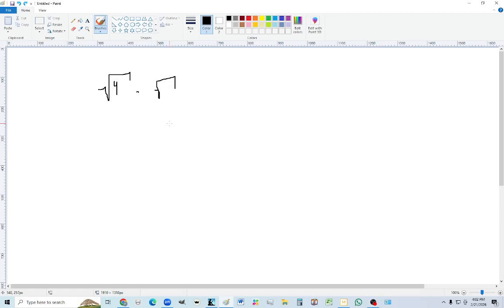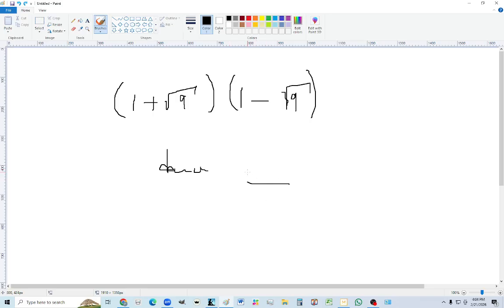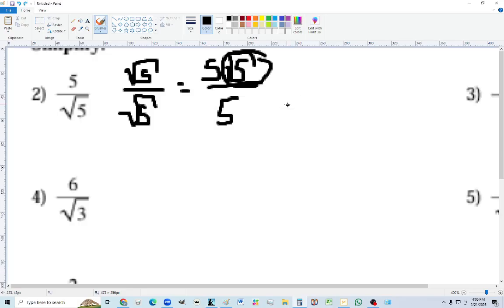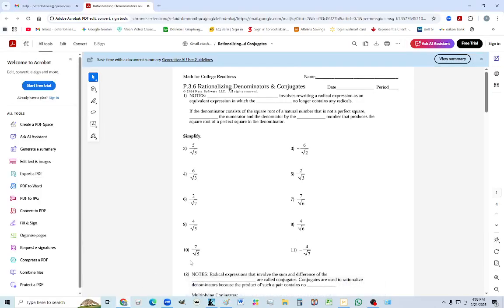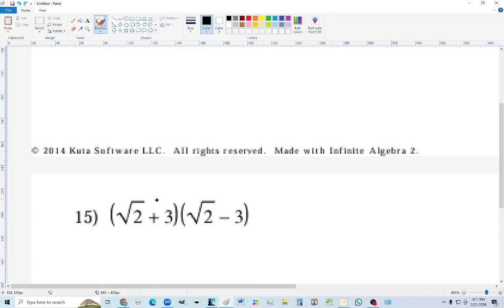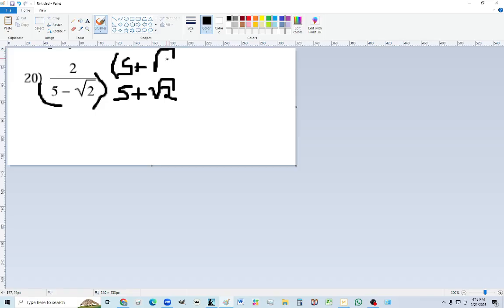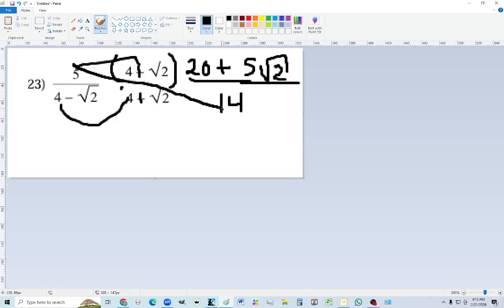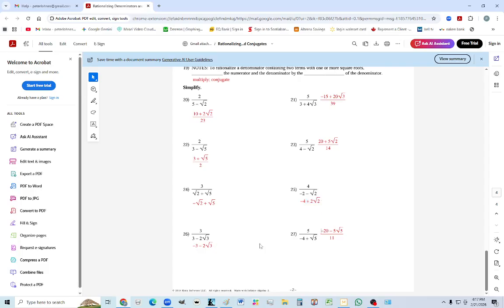rationalizing denominators or numerators